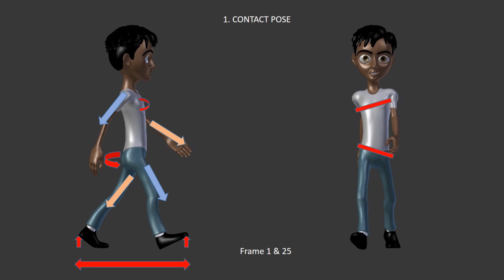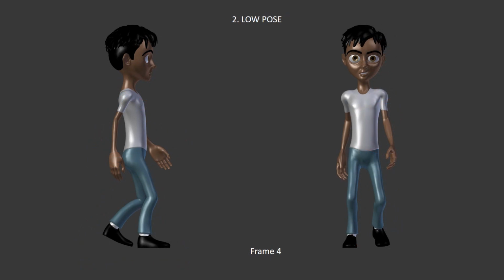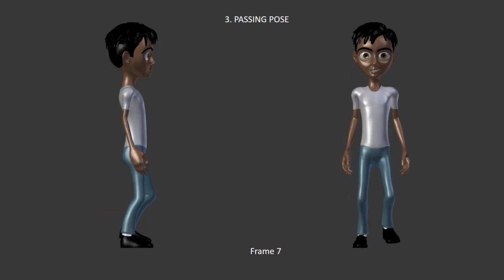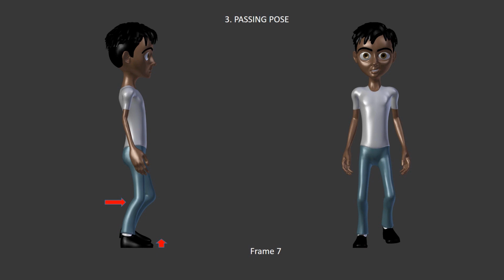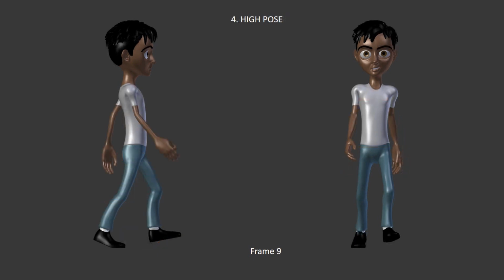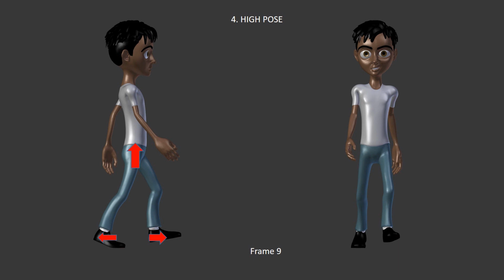How To Create A Simple Walk Cycle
In this video, you will learn how to create a simple walk cycle. I'll show you the main poses you will need in a walk cycle and how to pose them correctly. You can follow along as well! This will help you create believable and realistic walk cycles.

This video is part of the Character Animation Series!

This video is part of the Character Animation Series by Thilakanathan Studios!